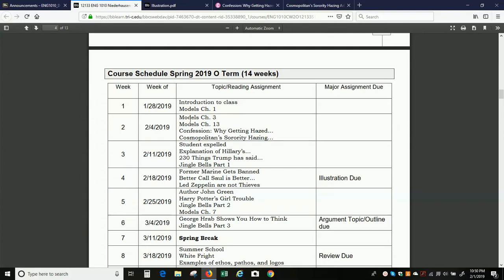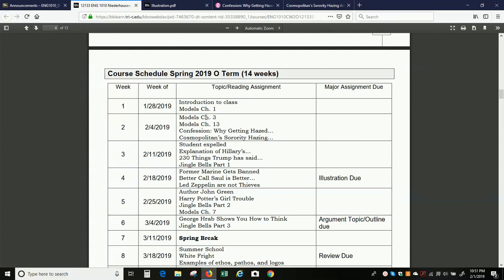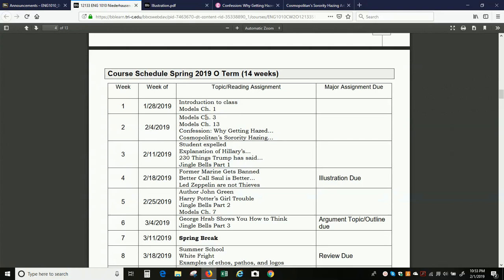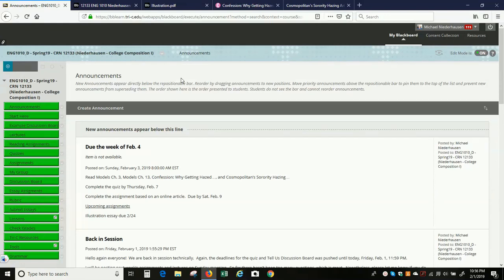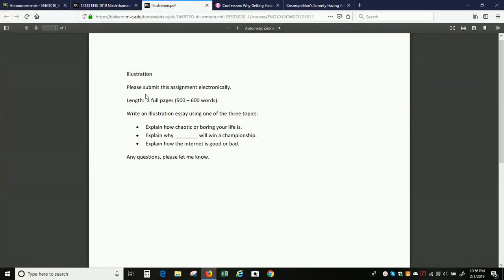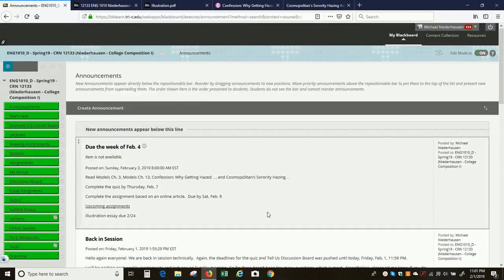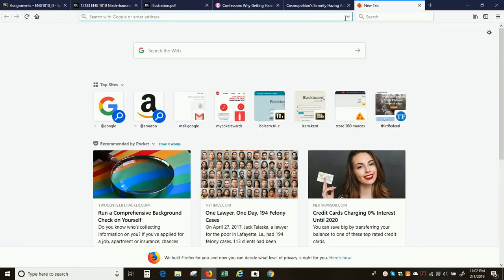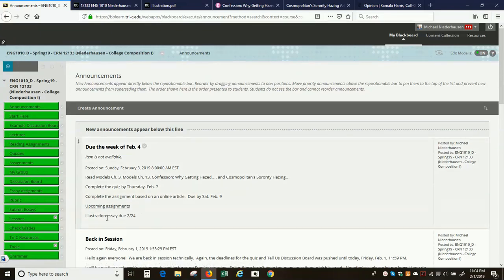1010 Week 2 Niederhausen